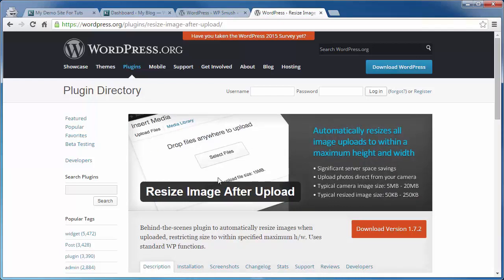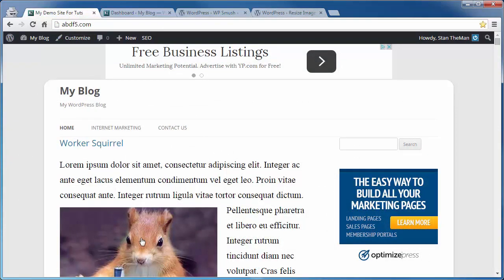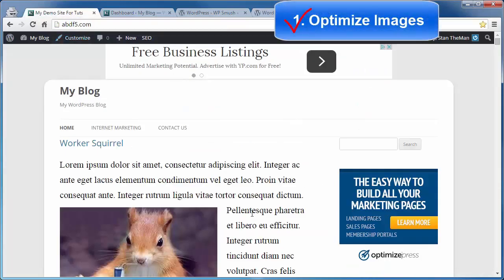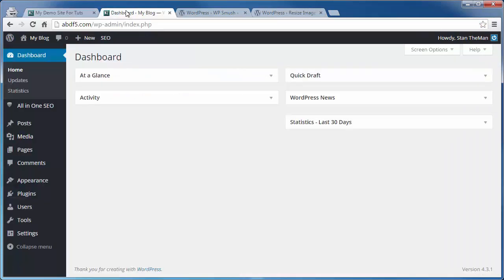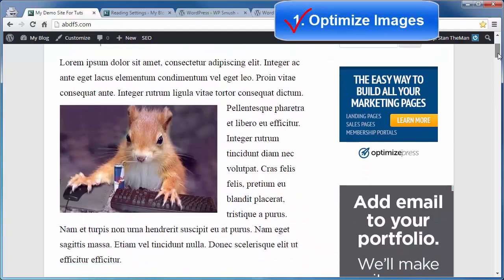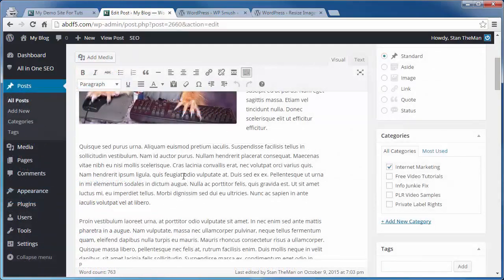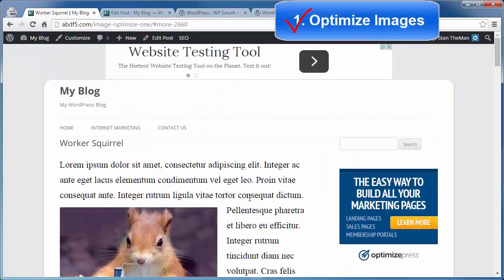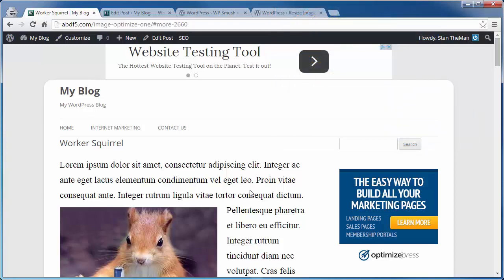Optimize-Home-Page (WordPress speed course)